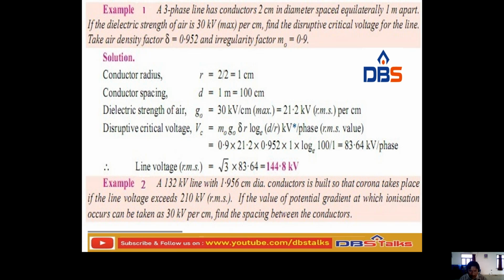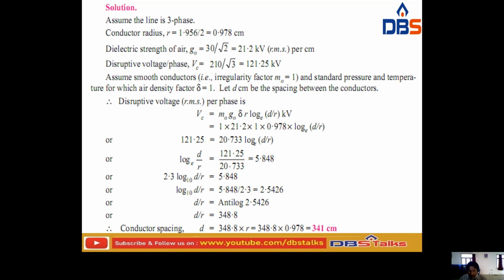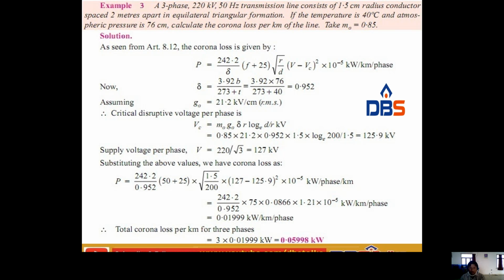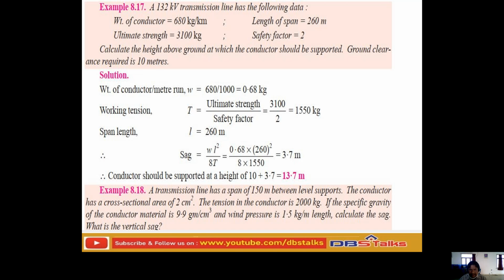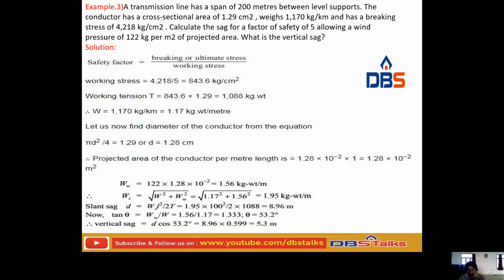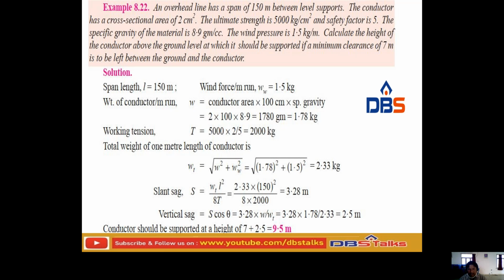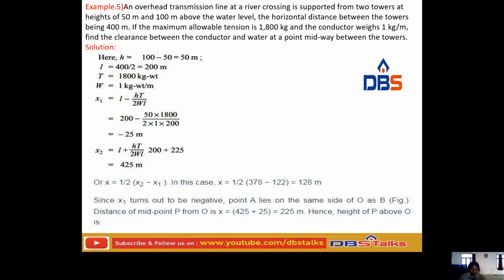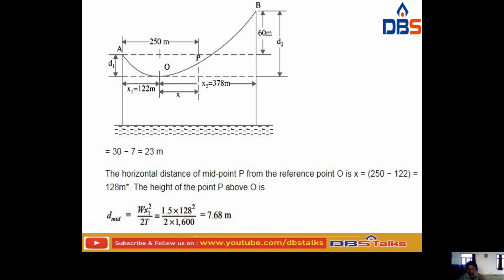DBS -NUMARICAL PROBLEMS ON CORONA AND SAG_EPTS_UNIT-3_III EEE_I SEM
Branch: ELECTRICAL & ELECTRONICS ENGINEERING
Year: III.Tech - I Semester

Unit No: 3 –MECHANICAL DESIGN OF TRANSMISSION LINES

Topic: – Numerical Problems on corona and sag

Thanks to
Mr.T.Haribabu,
Assistant Professor,
Dept. of Electrical & Electronics   Engineering